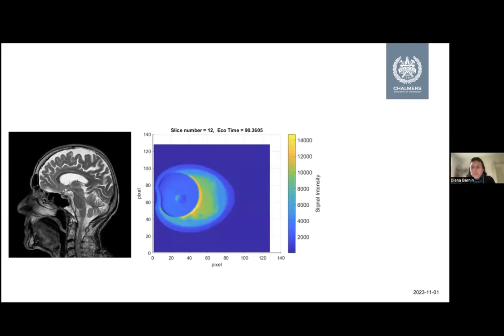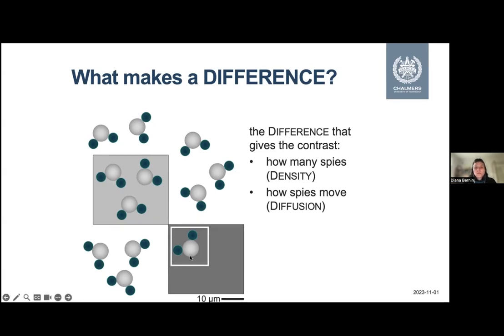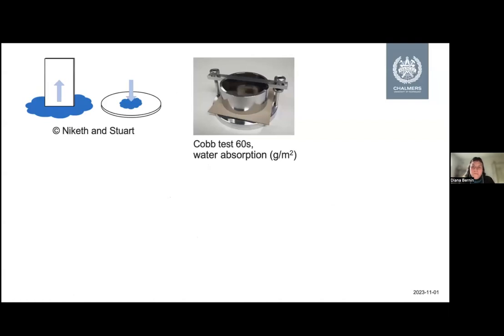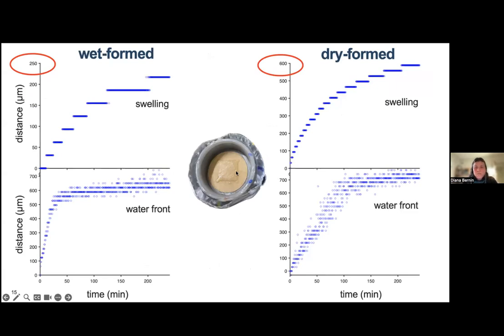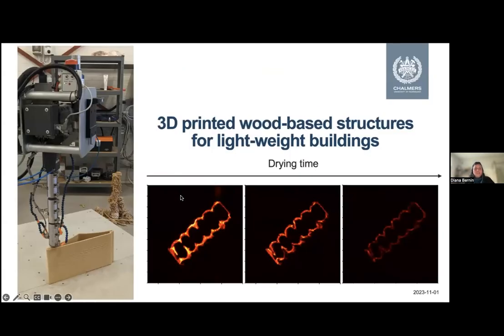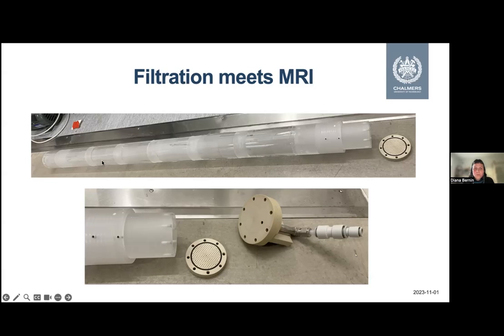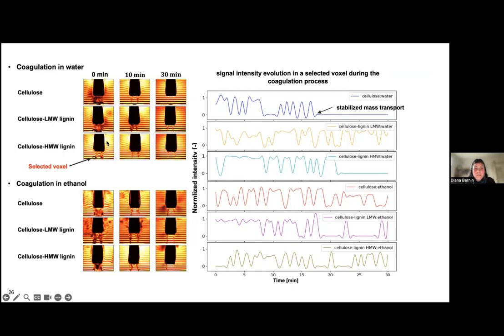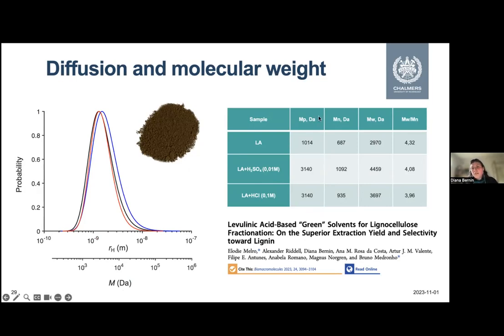Treesearch NMR webinar: Probing porous media and the dynamic processes by diffusion and NMR Imaging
Speaker: Associate professor Diana Bernin, Chalmers

The webinar was held November 1 2023